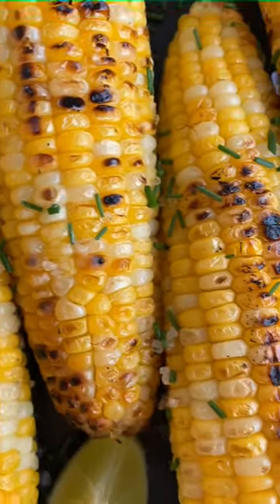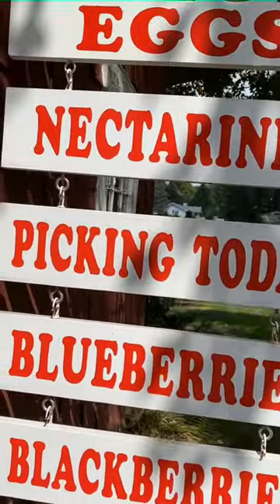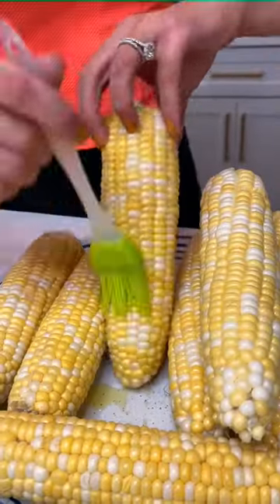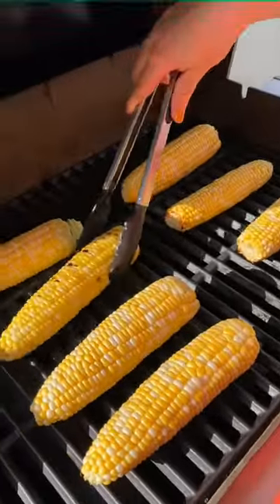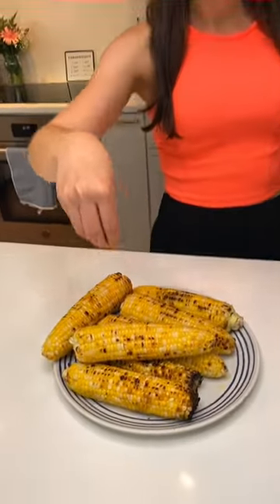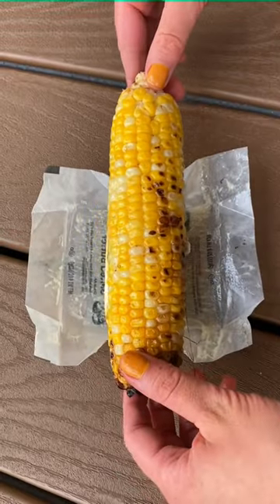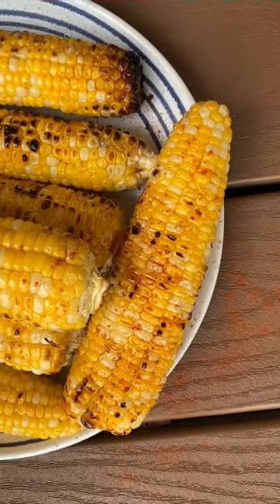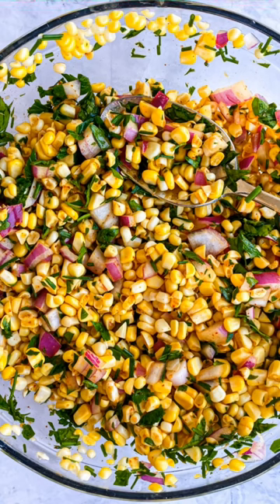You’ll Want This Grilled Corn Every Day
Grilled corn on the cob is the epitome of summertime. Here’s the easiest way to grill corn, without any extra equipment or fancy sauces. It’s just good, old-fashioned grilled corn on the cob – the way it should be!